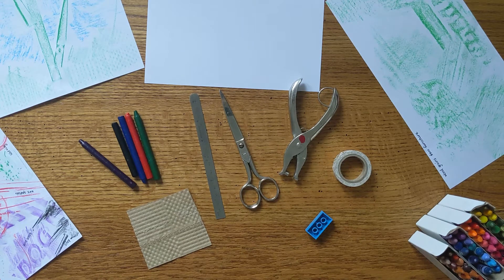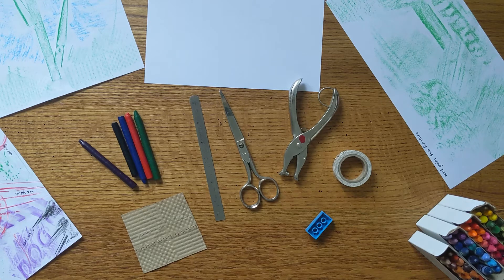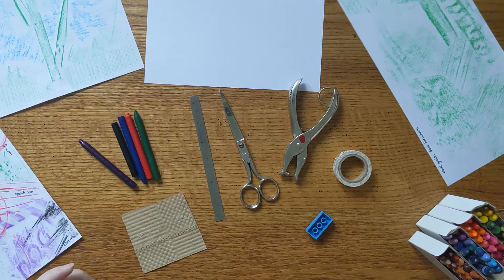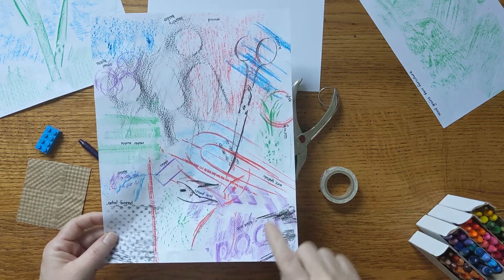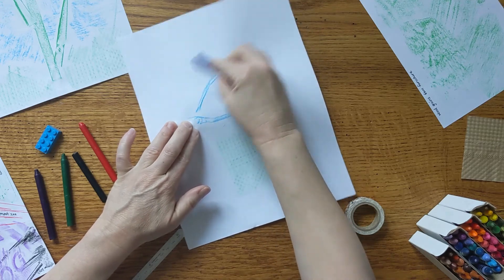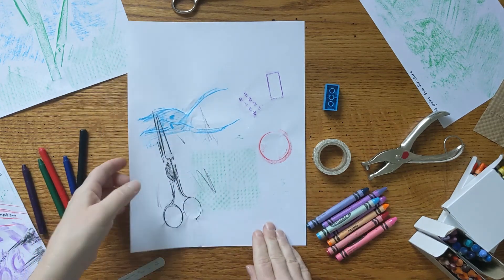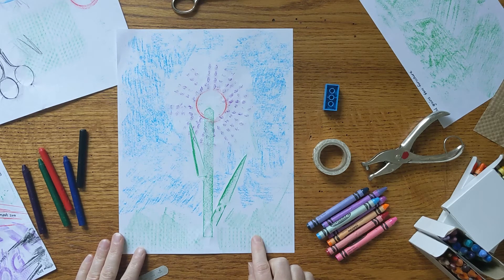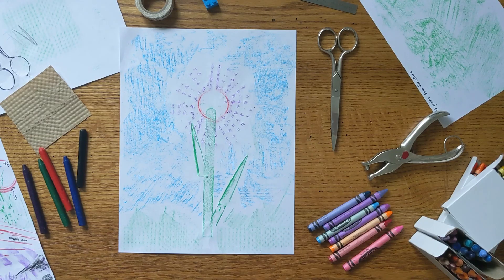Frottage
Go an artistic treasure hunt and make a frottage.

If you would like to share your project on social media, I will see it if you use this hashtag